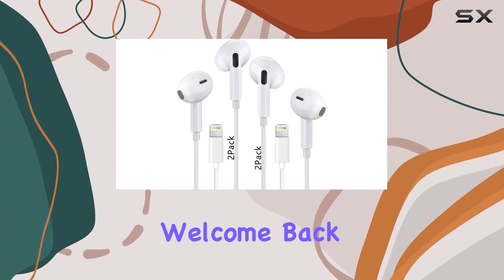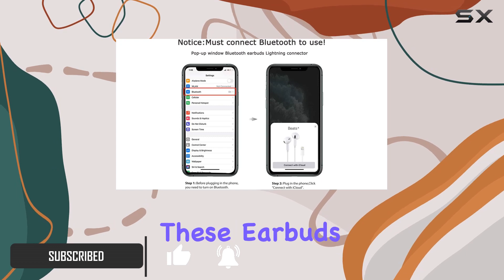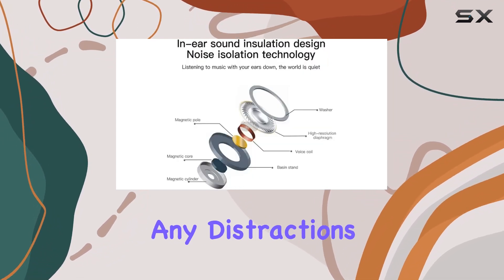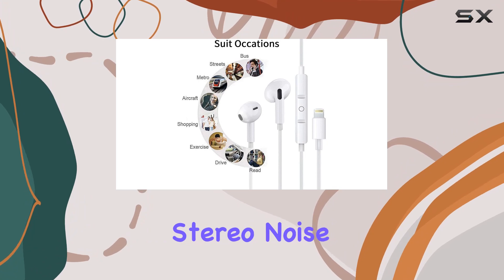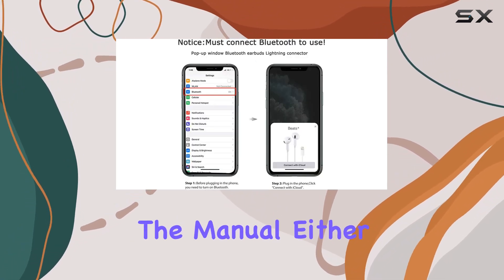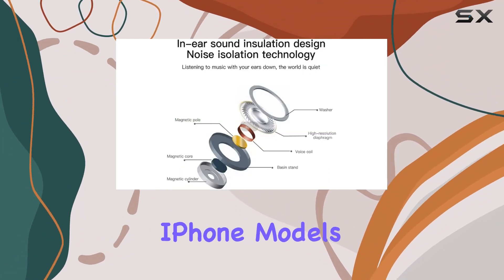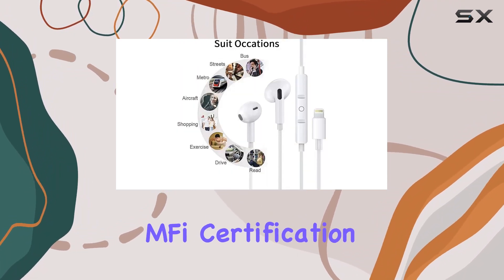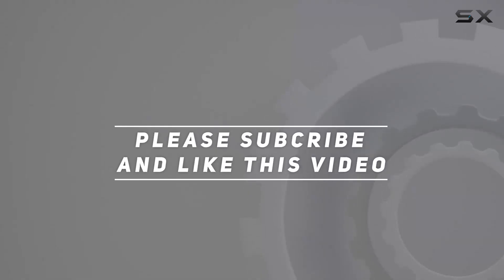Vertex Style Wired Lightning Earbuds Review - MFi Certified with Mic & Volume Control!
0:00 Intro
0:06 Review

Things that we mentioned in this video:
2 Pack iPhone Earbuds : B09YV1JVFS